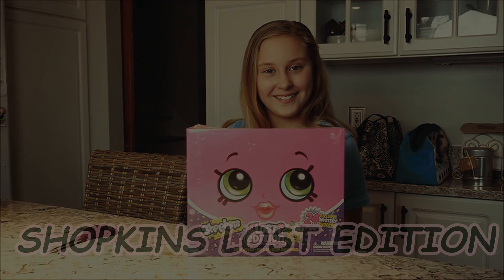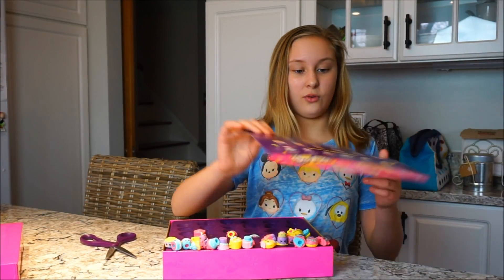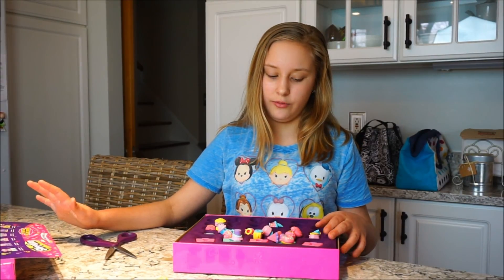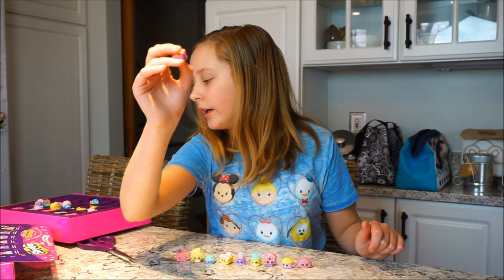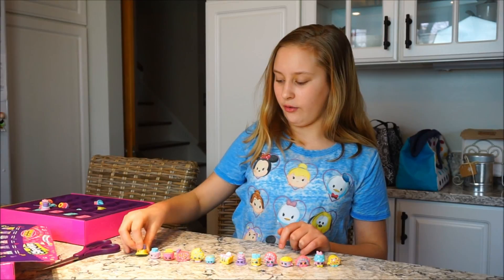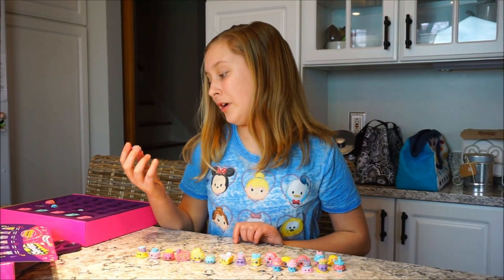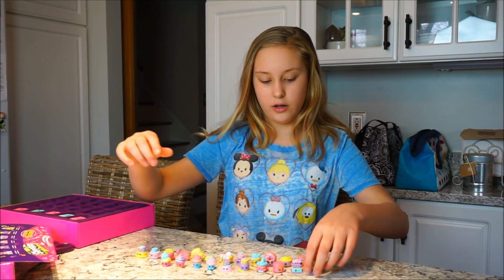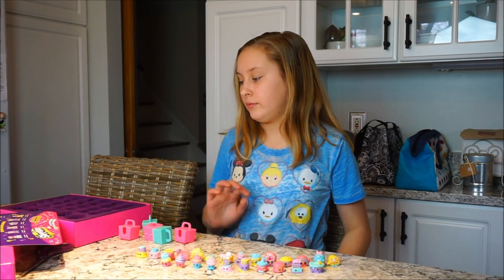Shopkins Lost Edition